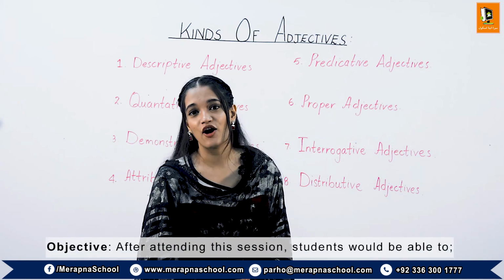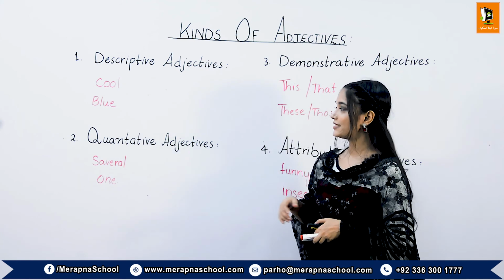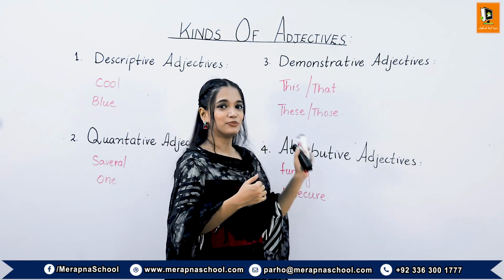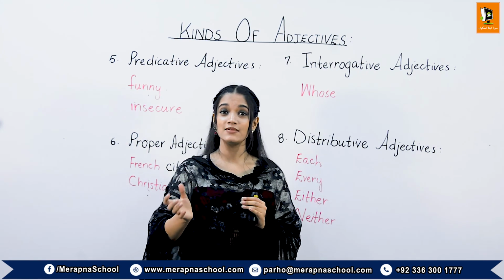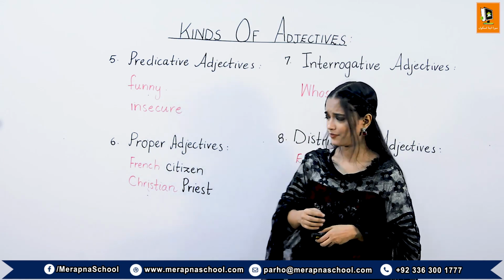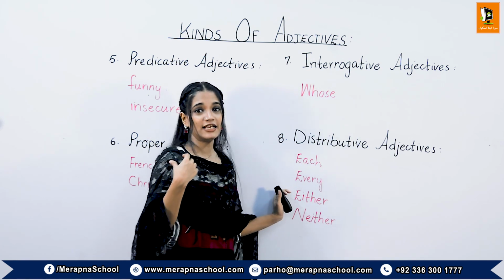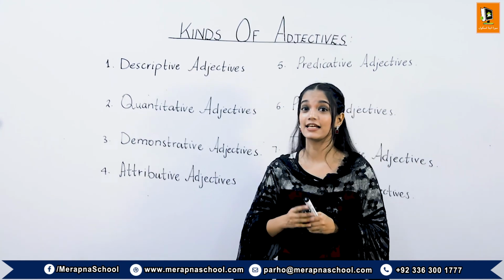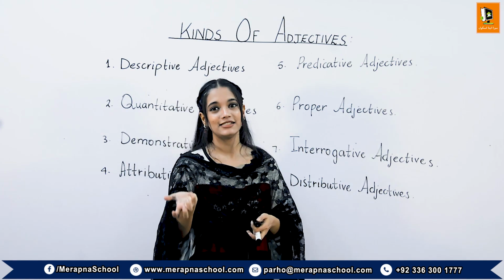3.2 | Kinds of Adjectives| III English | MerapnaSchool